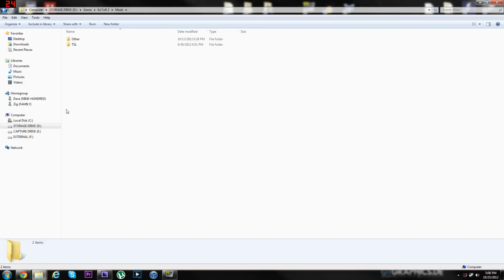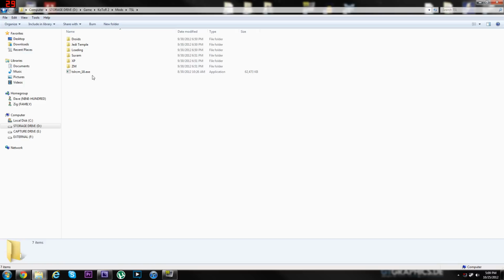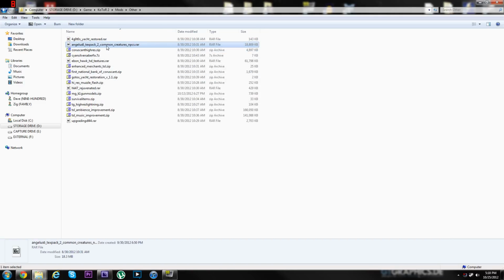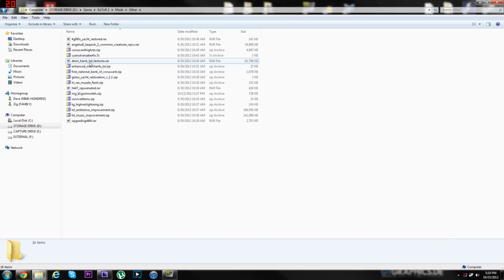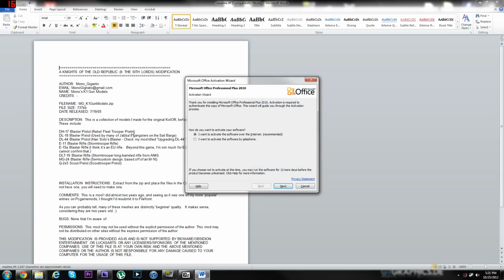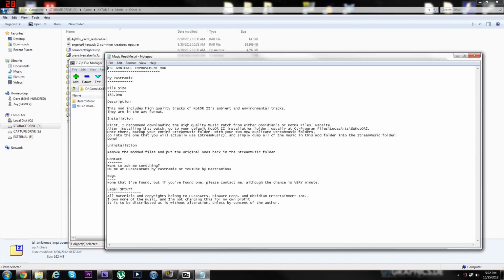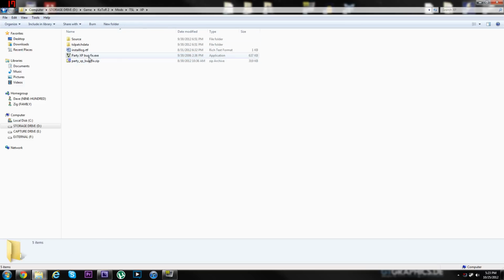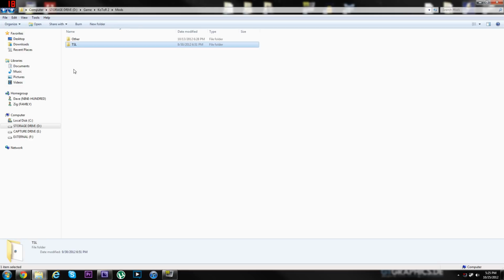Let's Play Star Wars: Knights of the Old Republic 2 Modded Modding Tutorial/Personal Mod List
Check out all of the mods I ever use here!